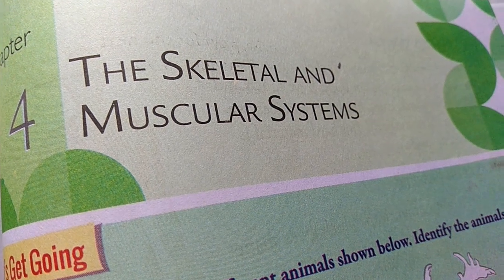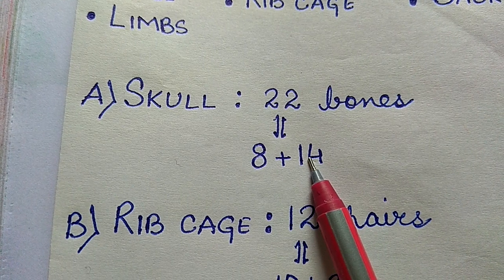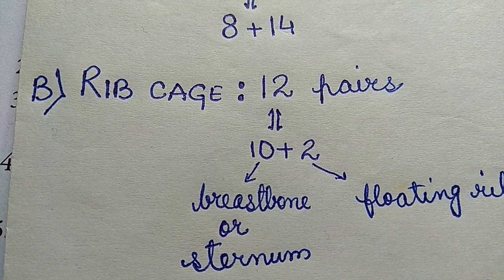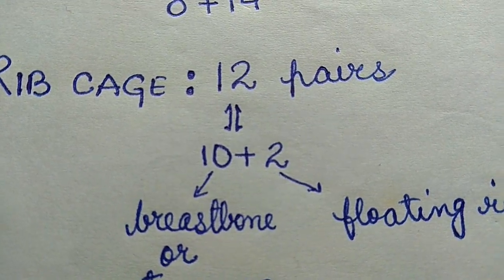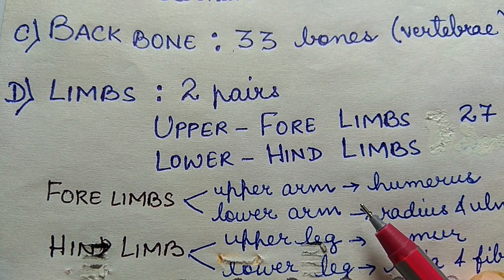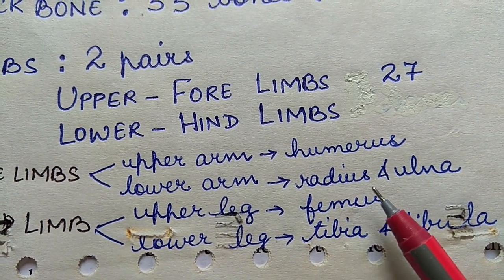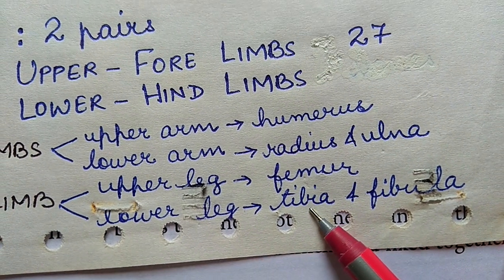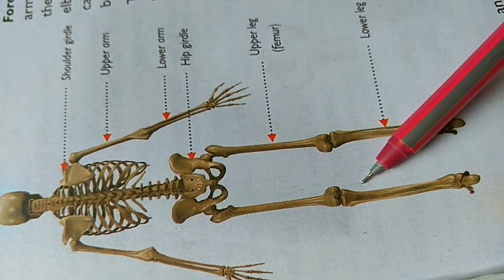Class V G.Sc L-4@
Parts of skeleton